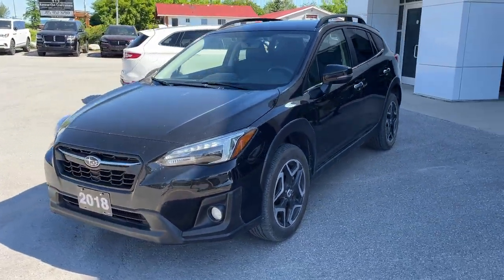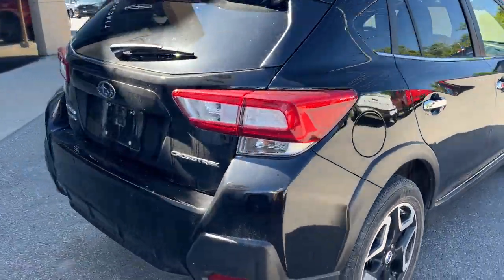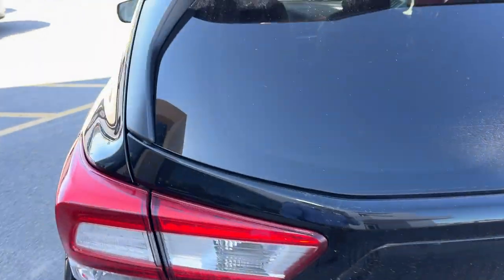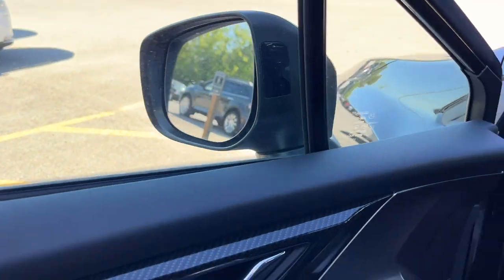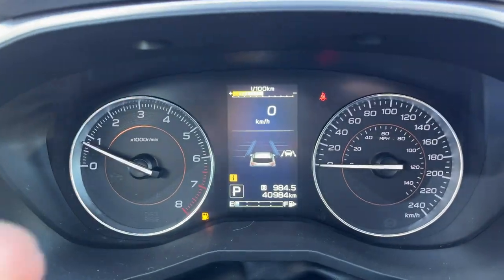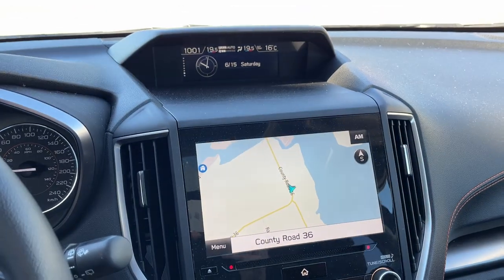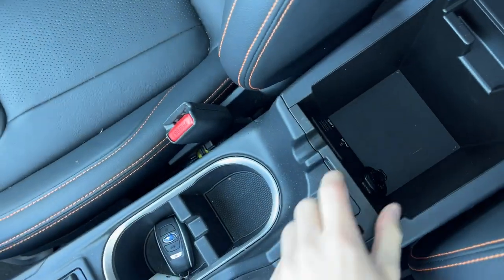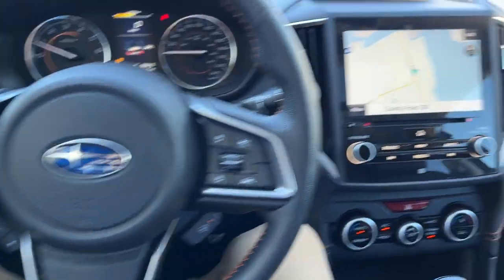2018 Subaru Crosstrek AWD w/ Eyesight Package + Power Sunroof Black *LOW KMS!*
Low KMs|Local Trade-In|No Accidents|Black|2.0L 4-Cylinder Engine|Eyesight Package|Power Sunroof|Power Driver Seat|Leather Trimmed Interior w/ Perforations|Heated Front Seats|Heated Steering Wheel|Dual Zone Climate|Navigation|Adaptive Cruise Control|Lane-Keeping System|Apple Carplay|And Much More!